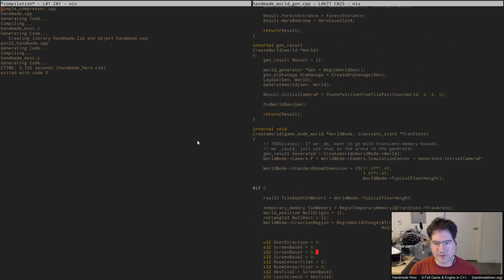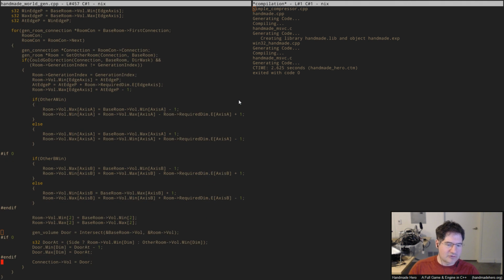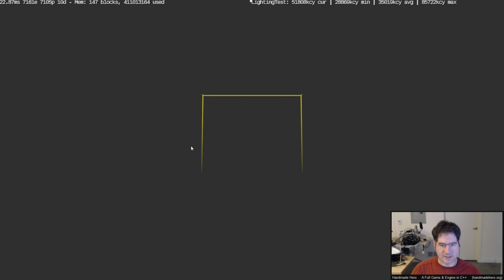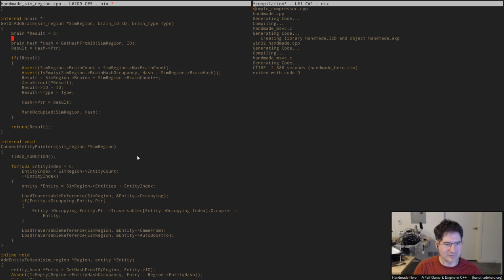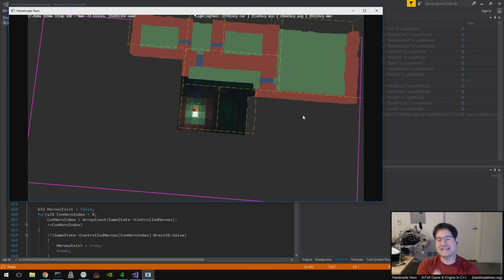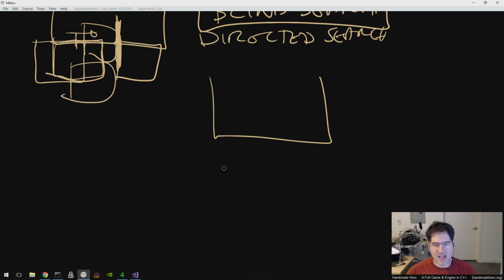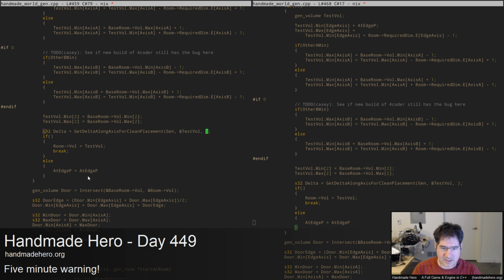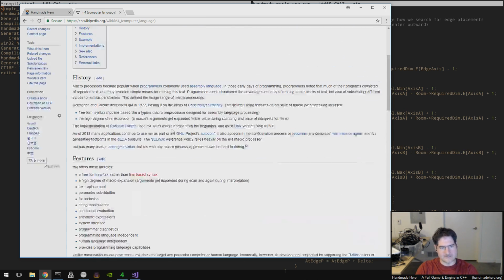Handmade Hero Day 449 - Preventing Overlapping Rooms